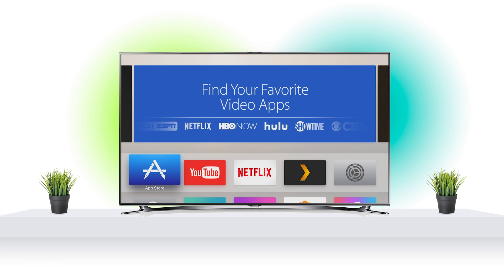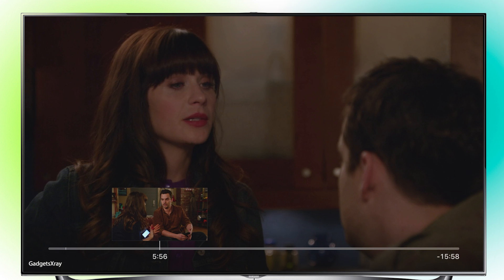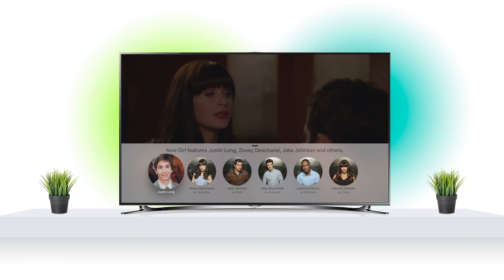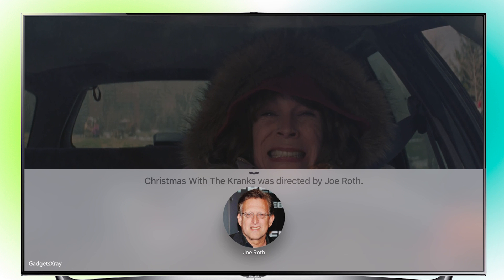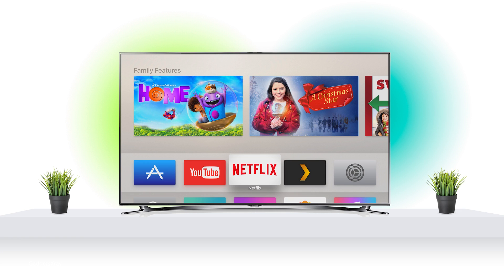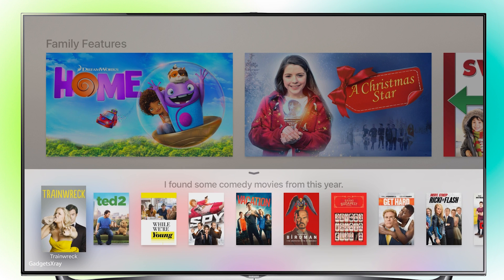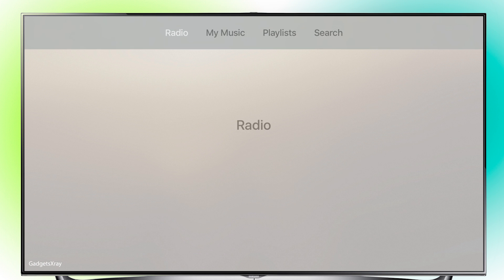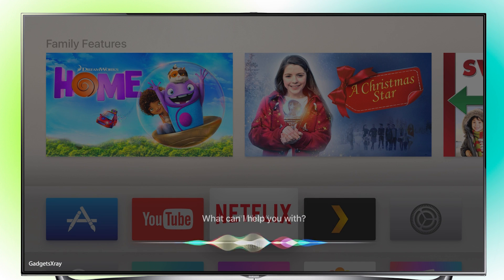Tips & Tricks for Mastering Siri on the New Apple Tv 2015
Tips and Tricks for the built-in Siri integration and the universal search capabilities on new Apple TV 4th gen